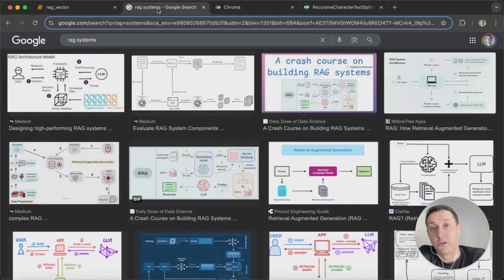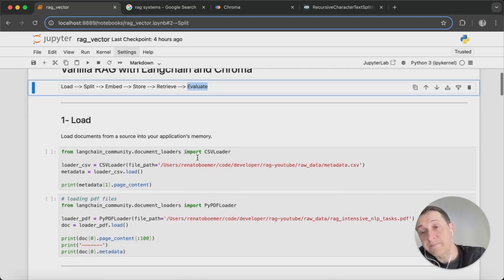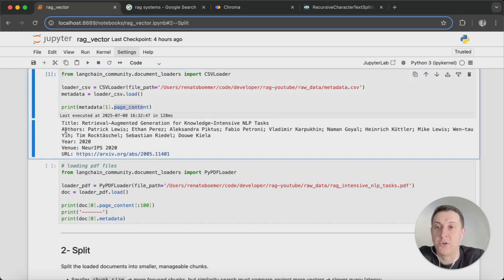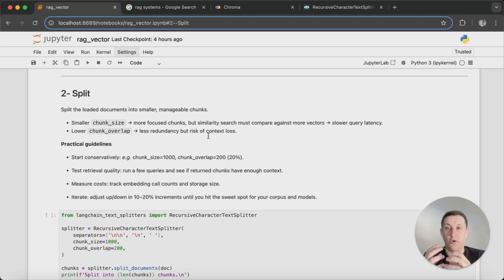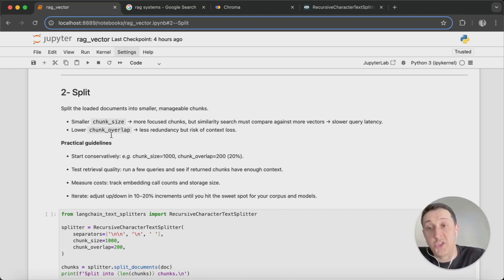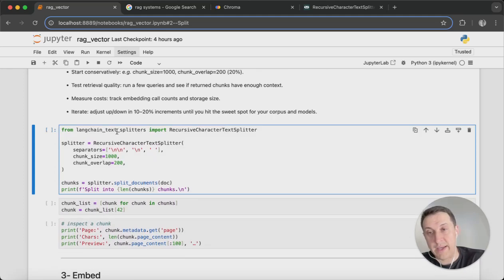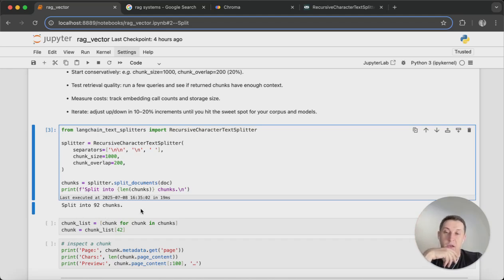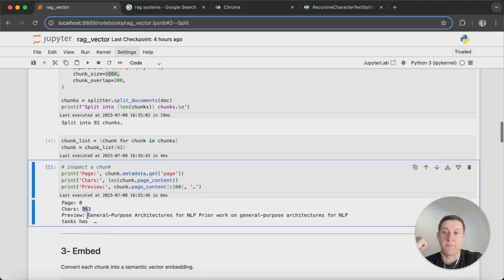Building Vanilla Rag with Langchain and Chroma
In this video, I walk you through a “vanilla” RAG (Retrieval-Augmented Generation) pipeline using LangChain and Chroma. This clear, code-first demo lives in a simple Jupyter notebook for easy follow-along.

If you’d like to see the production-ready code or have any questions, let him know in the comments! Keep watching for the next video on embedding your chunks and evaluating your RAG setup.